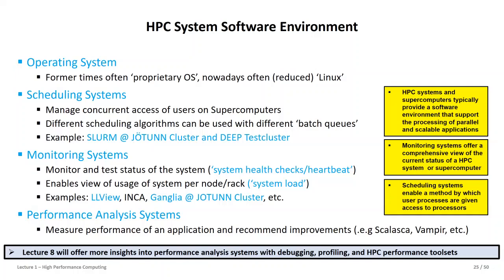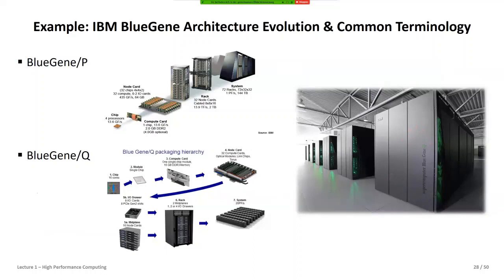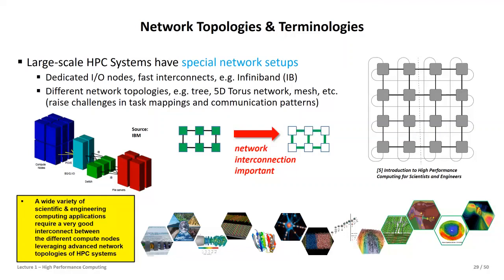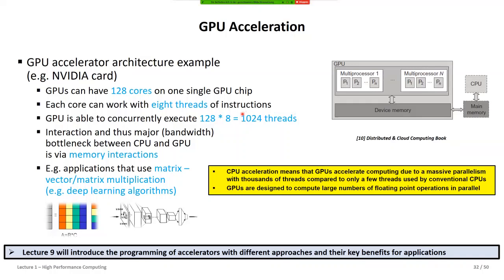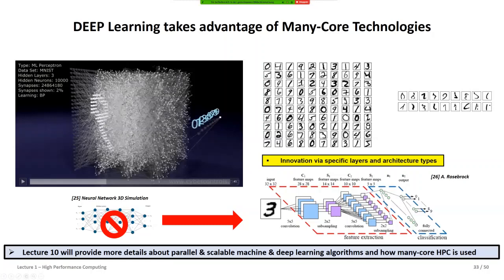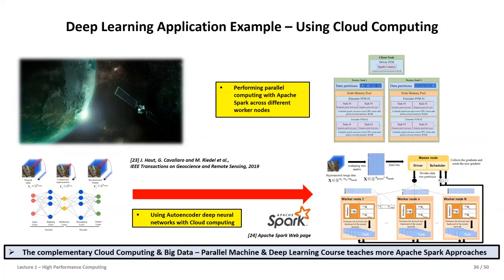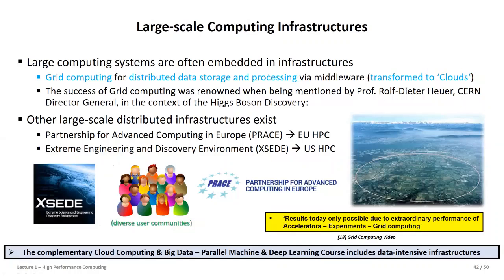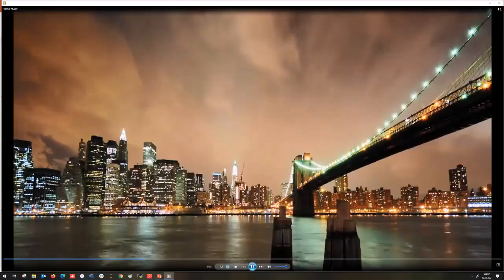2021 High Performance Computing Lecture 1 High Performance Computing Part2 💻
Lecture 1 - High Performance Computing 🖥️ - Part Two

16 university lectures with additional practical lectures for hands-on exercises in context

Spring 2021

Course Outline
1. High Performance Computing
2. Parallel Programming with MPI
3. Parallelization Fundamentals
4. Advanced MPI Techniques
5. Parallel Algorithms & Data Structures
6. Parallel Programming with OpenMP
7. Hybrid Programming & Patterns
8. Debugging & Profiling & Performance Analysis
9. Accelerators & Graphical Processing Units
10. Parallel & Scalable Machine & Deep Learning
11. HPC in Health & Neurosciences
12. Computational Fluid Dynamics & Finite Elements
13. Systems Biology & Bioinformatics
14. Molecular Systems & Material Sciences
15. Terrestrial Systems & Climate

16. Epilogue

Lecture Outline

Part One: High Performance Computing (HPC) Basics
Four basic building blocks of HPC & Role of Scientific Visualizations
TOP500 Supercomputers & Performance Benchmarks
Multi-core CPU Processors & Understanding Parallel Computing
Shared Memory & Distributed Memory Architectures & Programming
Hybrid Architectures & Programming Complexity

Part Two: HPC Ecosystem Technologies
HPC System Software Environment & Many-core GPUs
System Architectures & Network Topologies
Supercomputing Co-Design & Icelandic National Competence Center (NCC)
Data Access & Machine/Deep Learning driven by Big Data
Large-scale Infrastructures & Emerging Quantum Computing